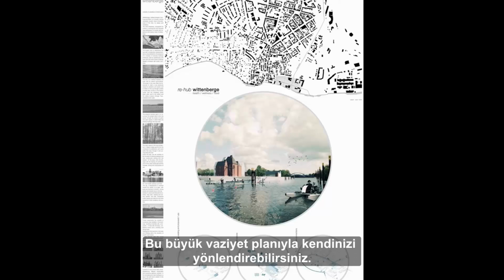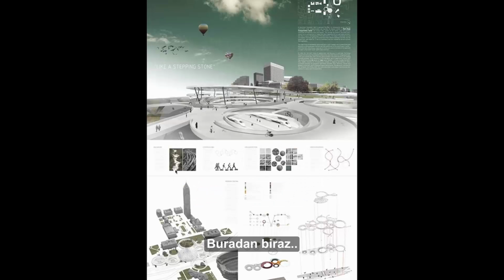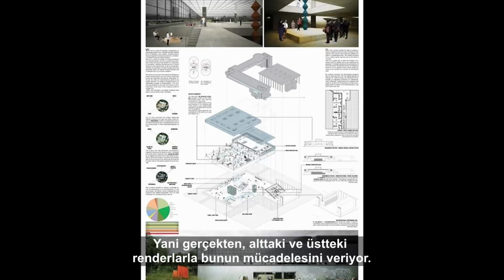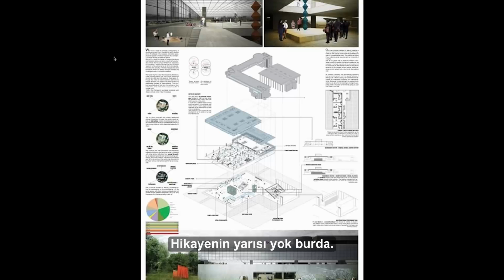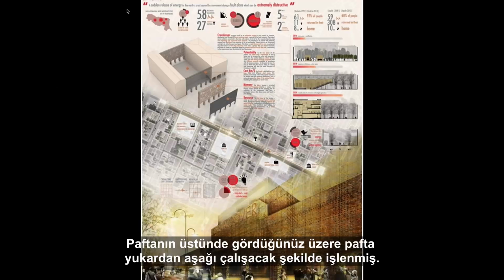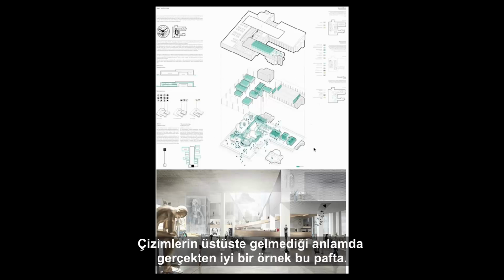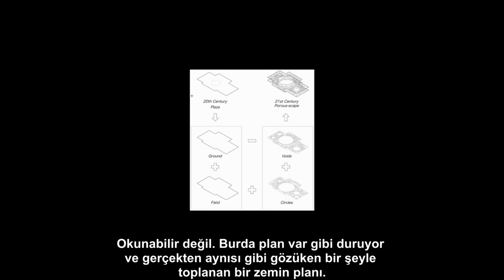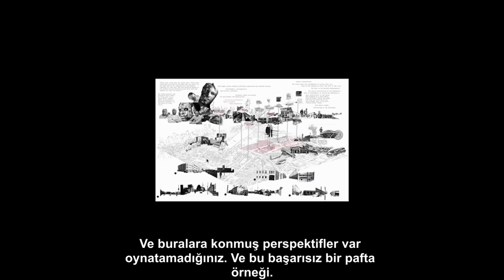Pafta örnekleri gösterimine dayalı pafta sunumu eğitimi-Türkçe altyazılı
Only captioning belongs to me.(This is not a professional work)
From 'Chris Mewburn' channel